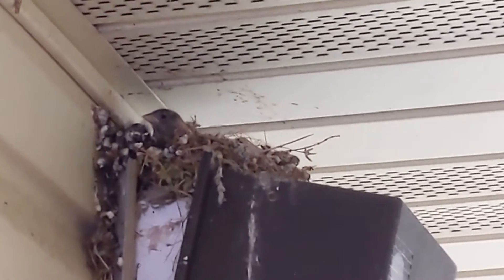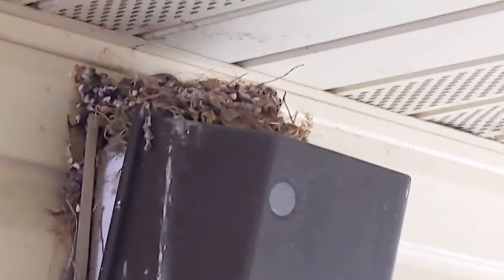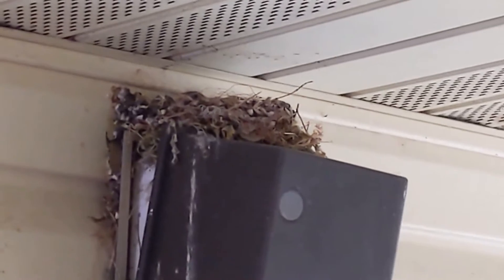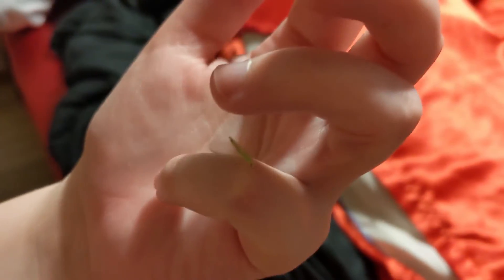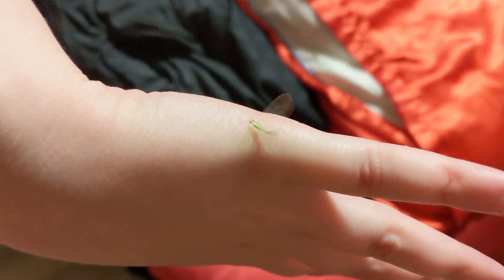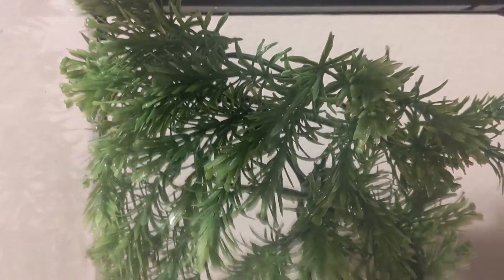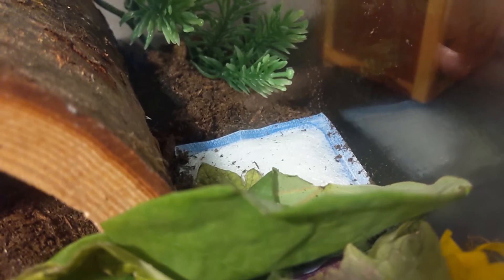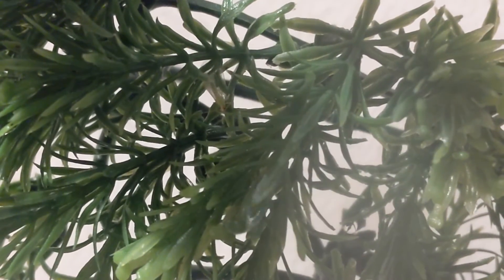The Little Critters - Porch Paradise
This is part 1 of our 4 part Porch Paradise finale! The first 3 parts are going to be short as our average view duration is on the lower end. Testing new ways to make our YouTube channel more engaging and entertaining for our audience!

New episodes will release on Wednesday's, and will be followed by a marathon compilation video. We already have a new series in the works. The working title at the moment is "Paludarium Pals." We are very excited to show off this series, though it is very expensive and oddly technical. Either way, it has been a lot of fun and we look forward to producing new content for you this fall.

Amazon Wishlist